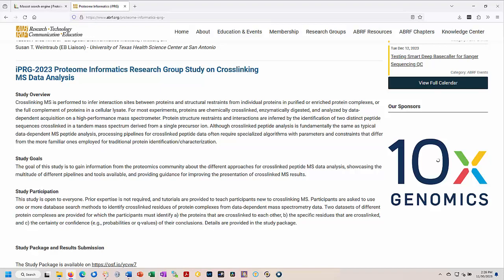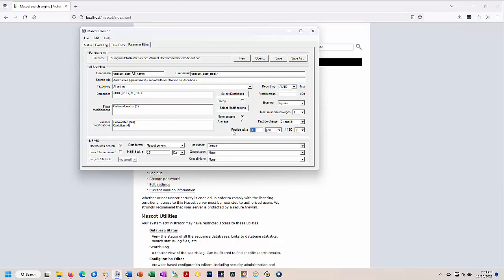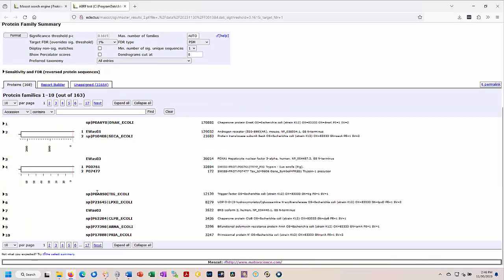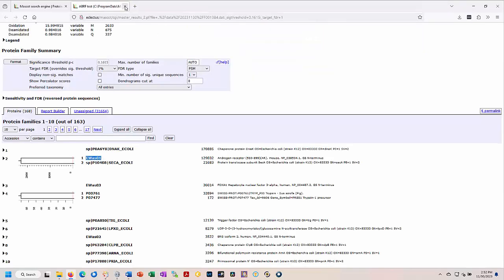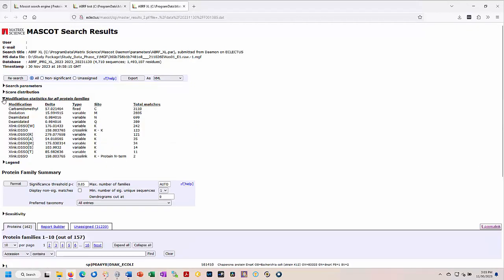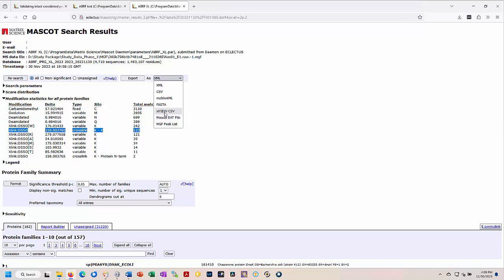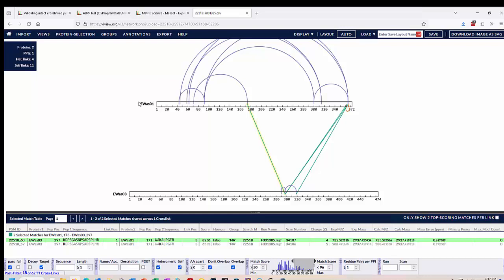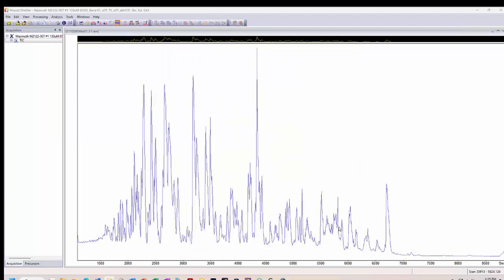Tutorial for ABRF iPRG 2023 crosslinking study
Analyse the data from the ABRF iPRG 2023 crosslinking study using Mascot. Presented by Richard Jacob, Matrix Science. Prepare and configure Mascot Server for the data set. Process automatically with Mascot Server and Distiller. Evaluate the crosslinking results. Export the results to xiVIEW for further analysis and visualization.

Timestamp
0:00 Intro
1:23 Set up the database
3:43 Test search to determine crossling proteins
8:23 Test search results
10:06 Configure a crosslinking method
12:49 Mascot Server increase MaxVarMods
14:01 Restart Mascot Daemon after adding a new crosslinking method
12:36 Mascot Distiller peak list configuration
15:40 Search the raw data crosslink data using Mascot Daemon and Distiller
18:07 Crosslinking search results
21:24 Validating crosslinking results
22:04 Exporting the results for xiView
23:59 Import the results into xiView
24:55 Viewing the results in xiView
27:26 Searching the data on the public Mascot Server
28:58 Using a demo version of Mascot Distiller to process the raw data
32:02 Summary